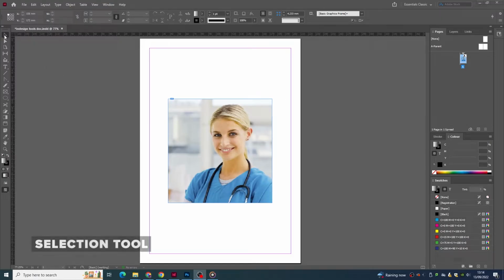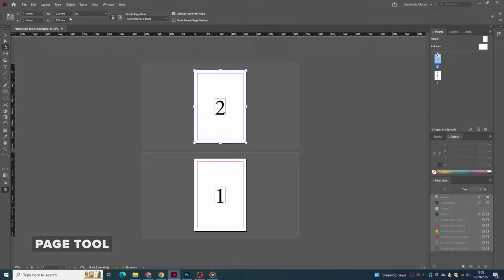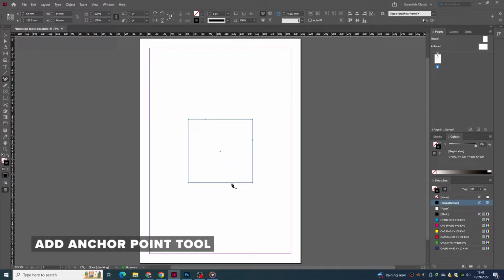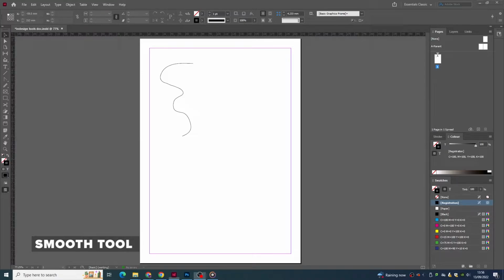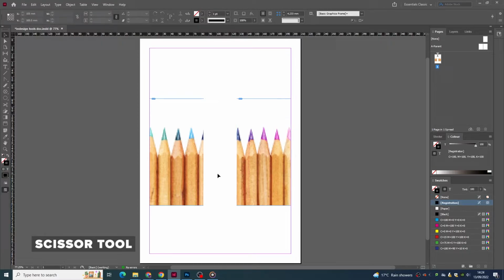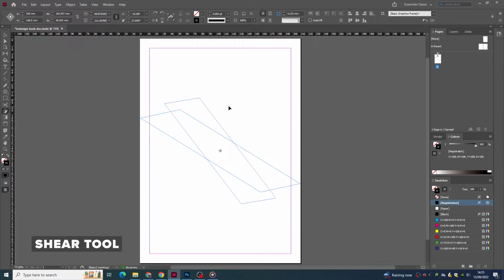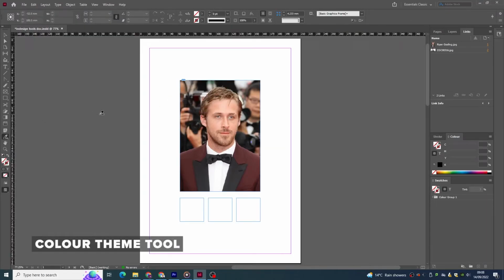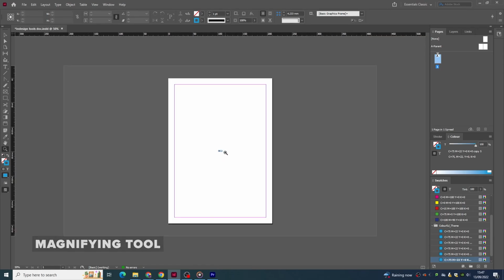Tool Bar - Indesign